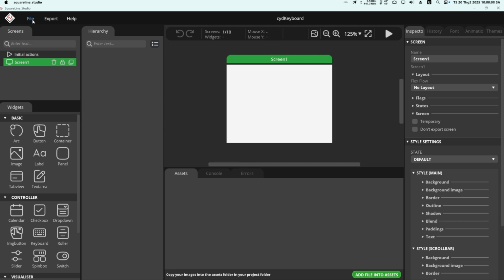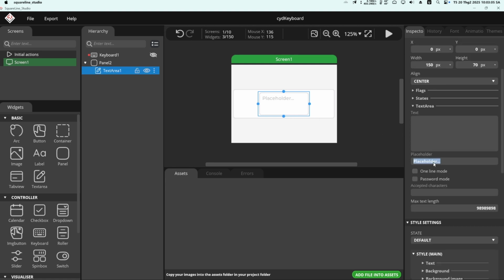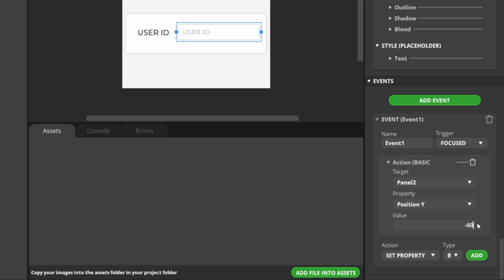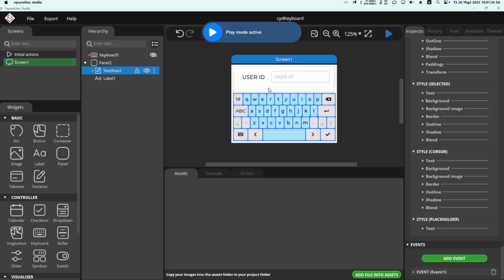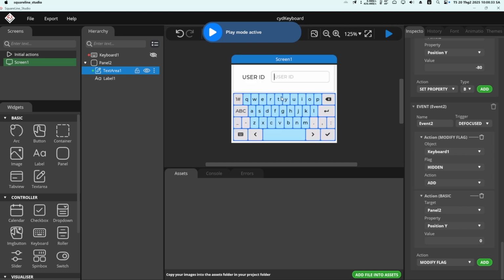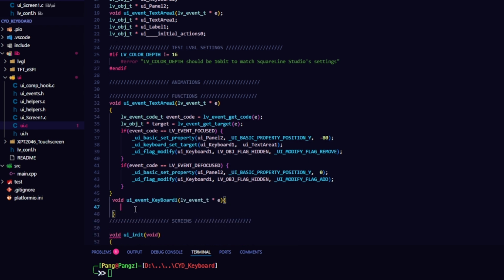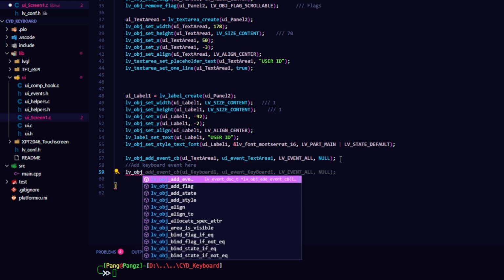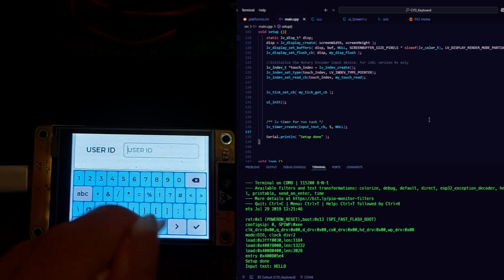How to Use LVGL Keyboard Widget with Cheap Yellow Display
In this video, I’ll show you how to use the LVGL keyboard widget on CYD board to enter text/number and send it to the Serial Monitor.

00:00 Design UI
01:23 Add event on squareline
03:32 Firmware config
05:26 Final test